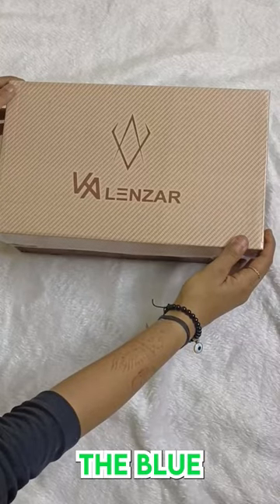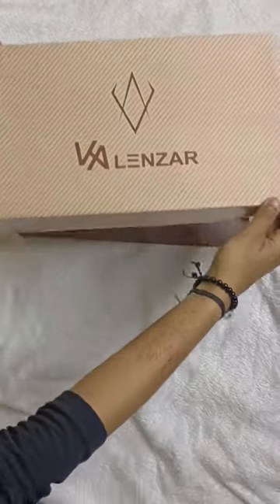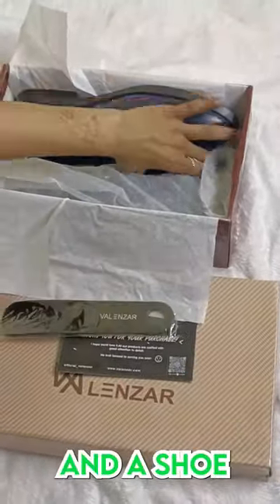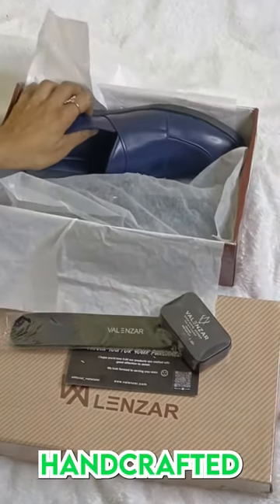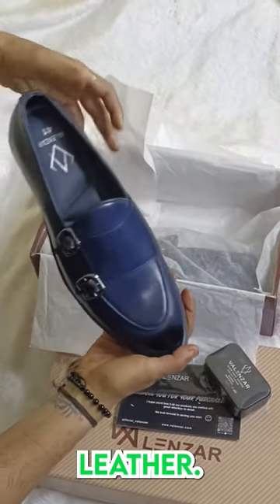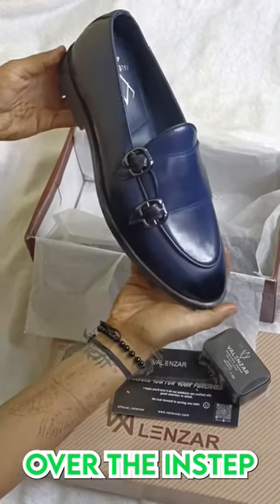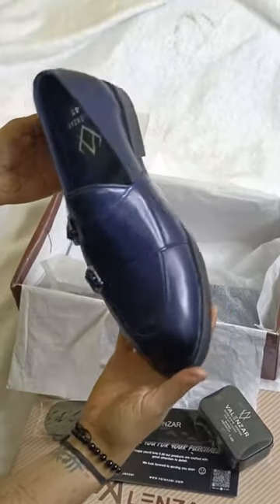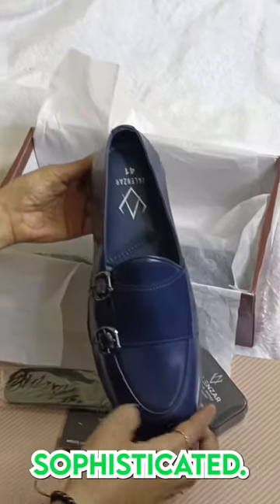Double Monk Straps Slip On formalshoes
The Best Vegan Footwear Brands in India - Sustainable and Stylish Shoes

We are passionate about giving the best cruelty-free shoes and sharing them with you. Valenzar is one of the top vegan footwear brands in India that are both sustainable and stylish.